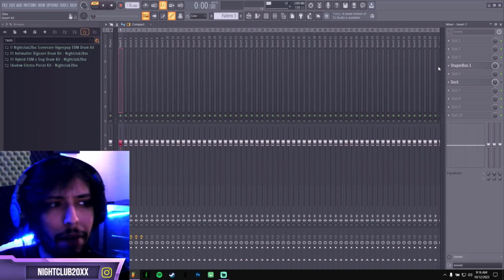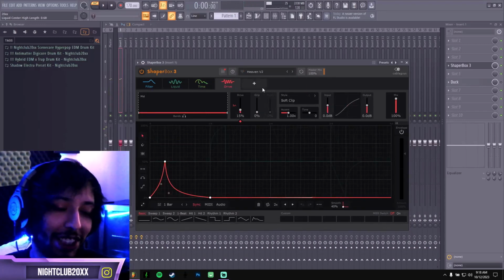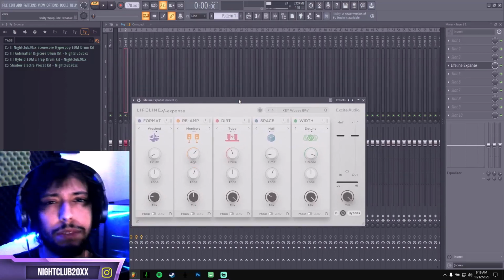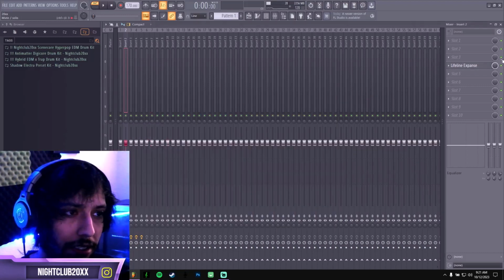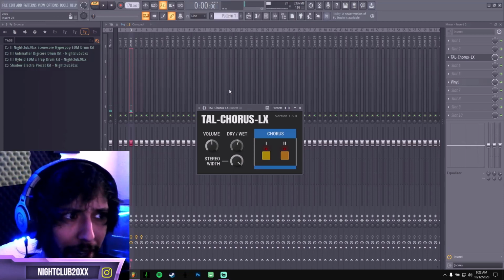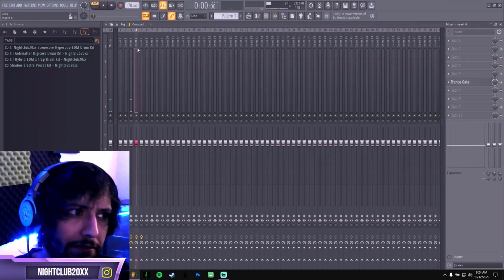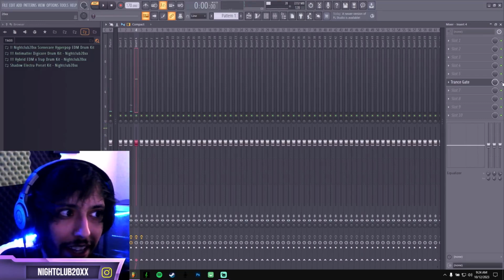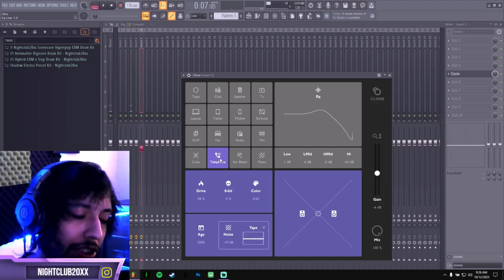FX VST Plugins For Scenecore Hyperpop EDM // NIGHTCLUB20xx